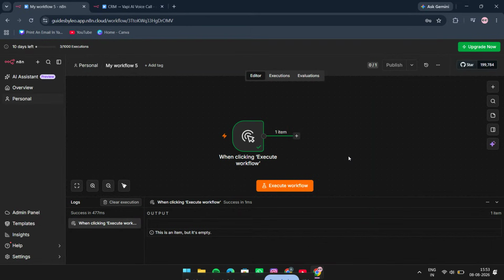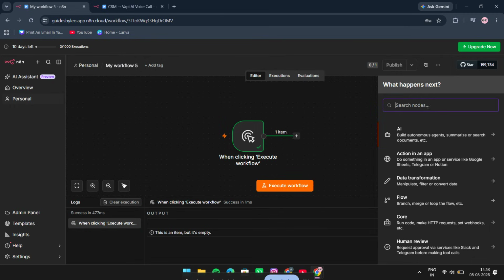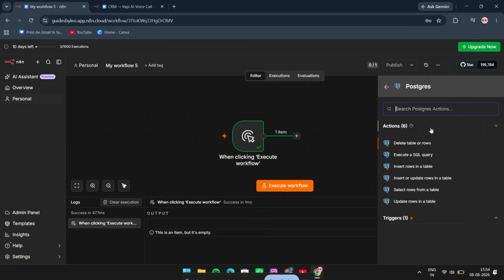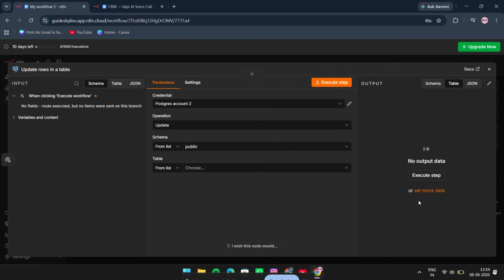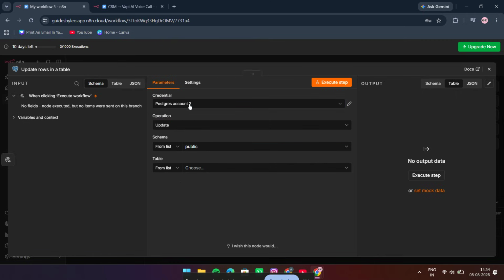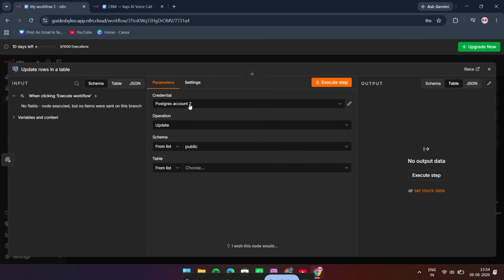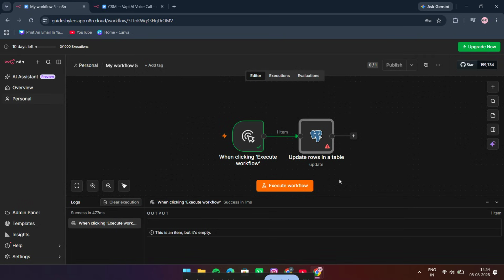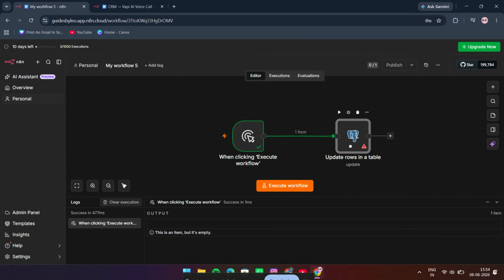How To Update Rows In A Table Using Postgres In N8n (Easy Guide)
Learn how to update rows in a table using Postgres in n8n with this quick step-by-step tutorial. Follow along to open your workflow, add the Postgres node, select the update operation, choose credentials, and configure your changes.

🕚Timestamps:
0:00 Intro
0:13 Open the workflow you want
0:22 Choose Postgres from the nodes panel
0:32 Select Update Rows In A Table
0:42 Choose the credential you want
0:52 Configure what to update
1:04 Outro

✍️What You'll Learn In This Video:
• How To Add The Postgres Node From The Nodes Panel
• How To Select Update Rows In A Table
• How To Choose The Correct Postgres Credential
• How To Configure Which Row Fields To Update

💡Pro Tips:
• Always double-check your table name before updating rows
• Use filters or conditions to avoid changing the wrong records
• Test the node on a small sample before running it in production
• Keep your Postgres credentials organized for faster workflow setup

📱 How To Download N8n Mobile:
Android: N/A
iOS: N/A